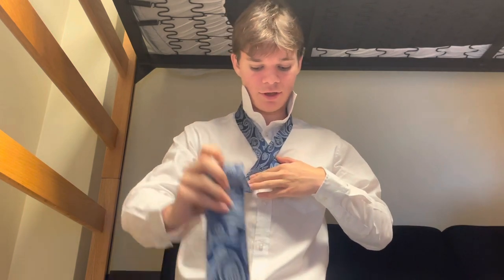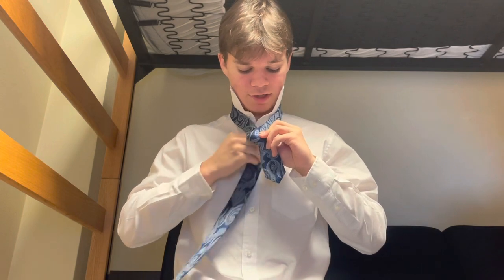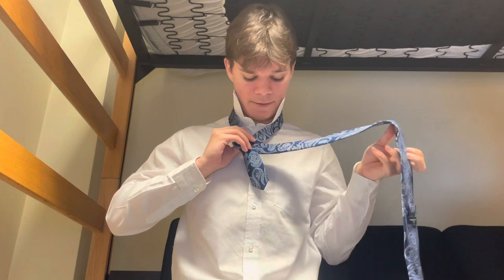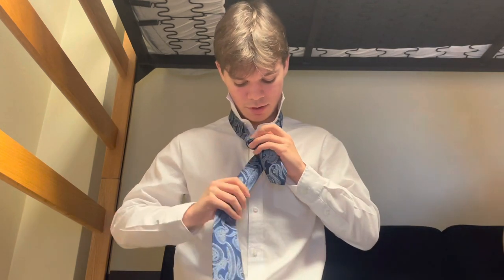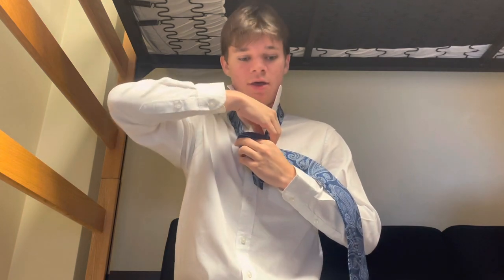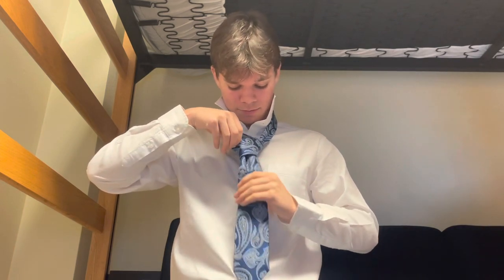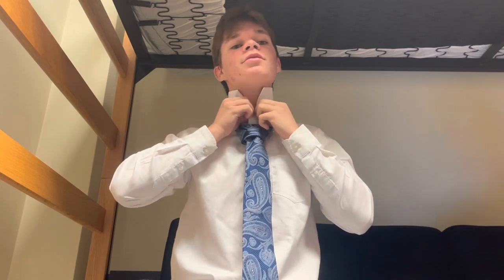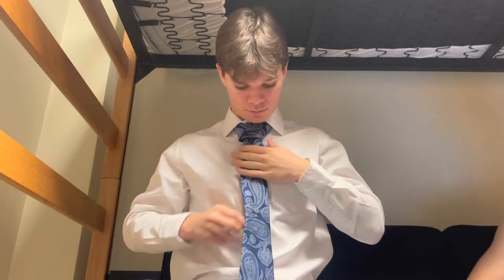Instructional Presentation: How to Tie a Tie